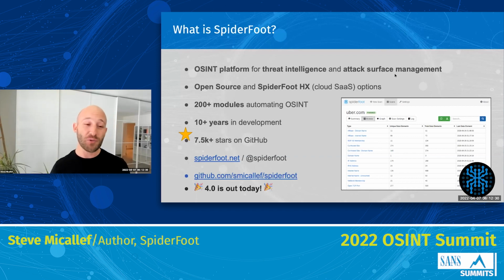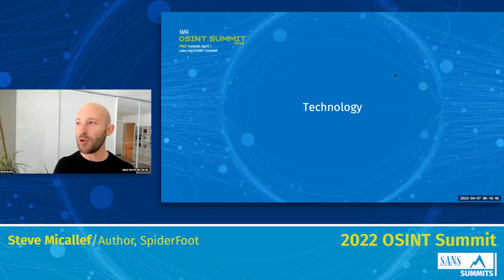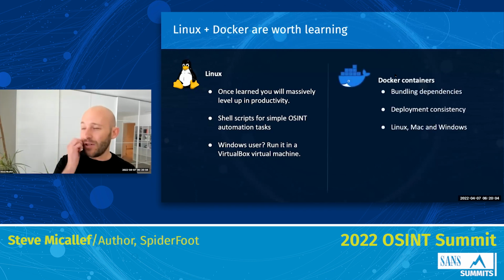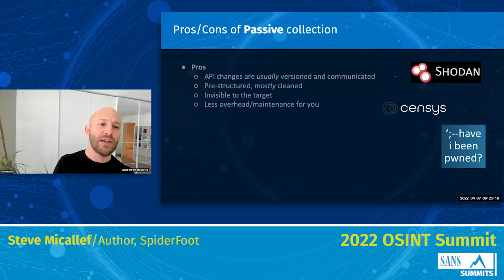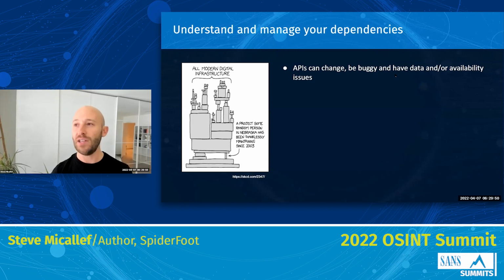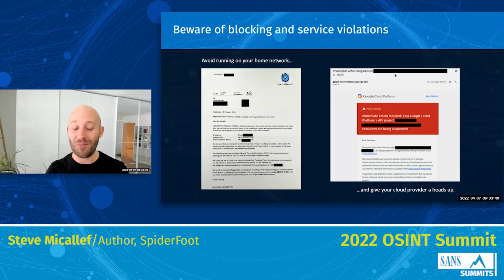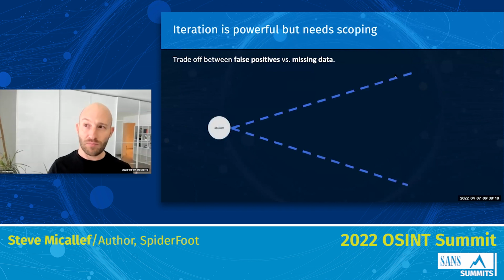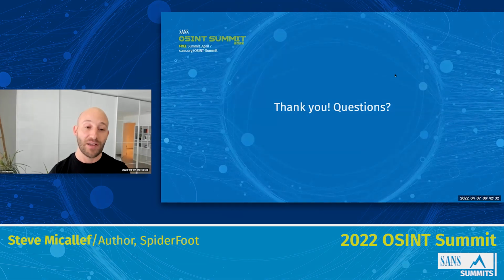Lessons Learned from Ten Years of OSINT Automation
When you discover the vastness of OSINT it's typical to want to build some automation to speed up collection and correlation, giving you more time to focus on what human brains are good for: analysis. But often that tooling can take on a life of its own, requiring maintenance, updates as data sources emerge and disappear, work-arounds for data quality issues, handling false positives, and the list goes on.

Now in its 10th year, automating OSINT has been SpiderFoot's mission from day one as a free, open source tool used by tens of thousands of people. In this talk, we'll walk through many of the lessons learned over the years so that you can overcome them in your OSINT automation adventures.

While this is a more technical talk, it should also be useful to less technical audiences who may wish to understand limitations of automation, manual work-arounds needed in some cases and generally why the human element will always be an essential part of working with OSINT.

Steve Micallef has been working in InfoSec for over 20 years across multiple industries. Through much of this time he has developed SpiderFoot as an open source OSINT automation tool.